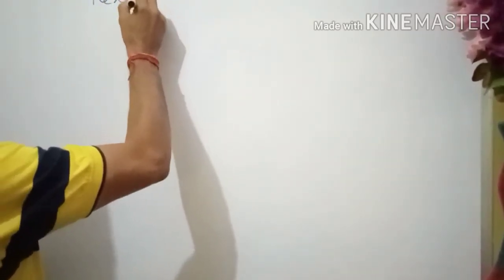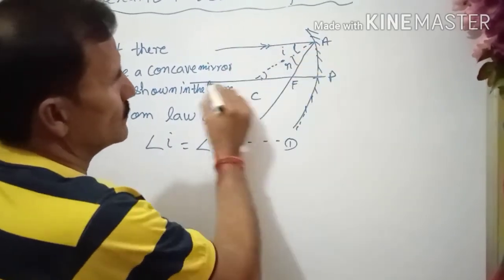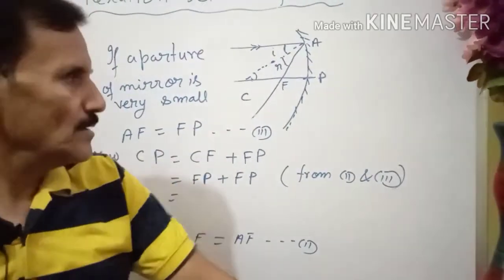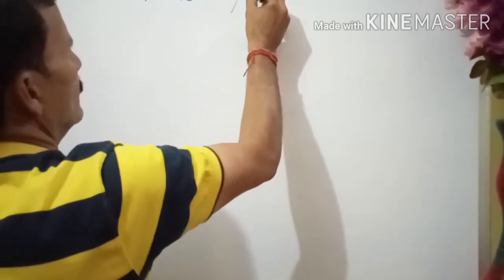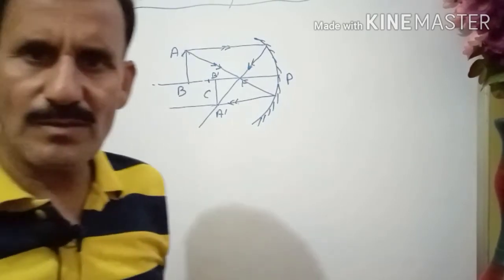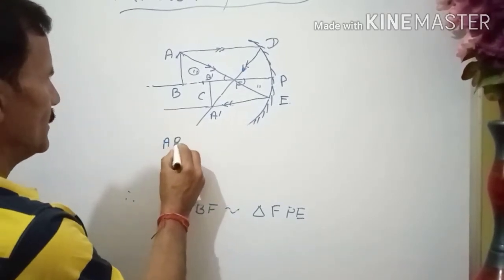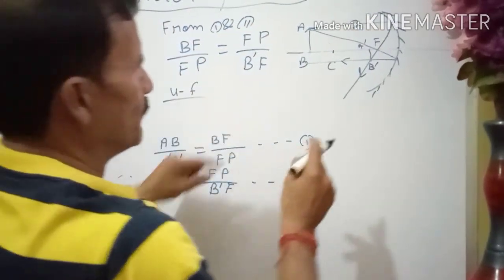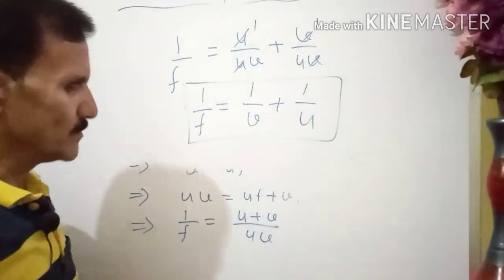Physics__class_10_Mirror Formula &Others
Derivation of mirror formula &others